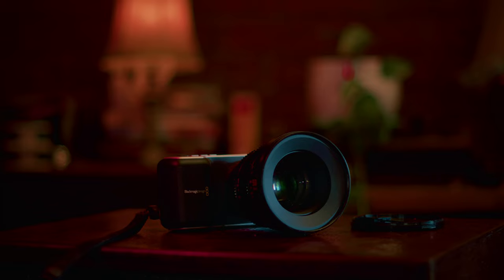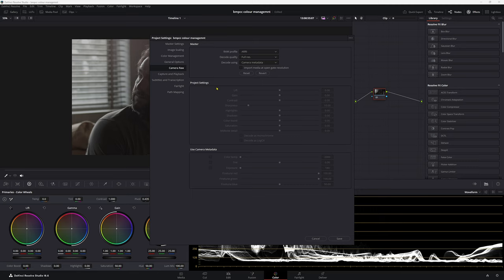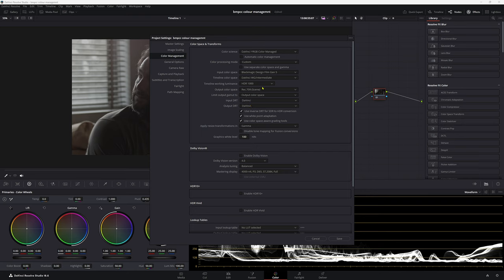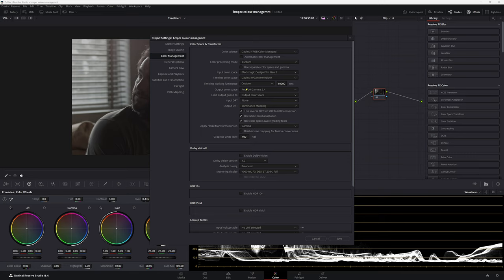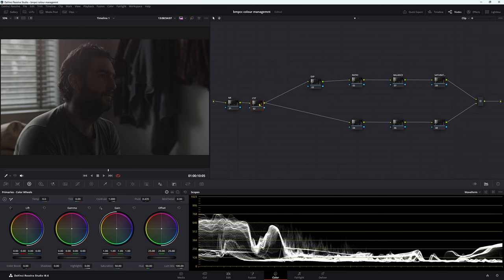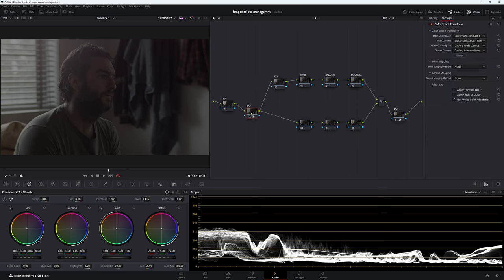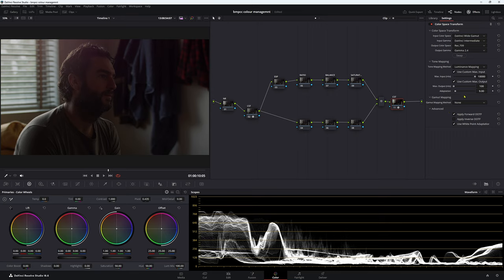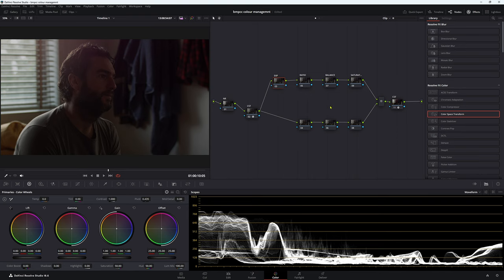Blackmagic Pocket Cinema Camera Original Colour Management In Davinci Resolve 19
Colour Management Monday - Black Magic Pocket Cinema Camera in Davinci Resolve / Bmpcc

Each Monday's we'll be looking at different colour management for different camera's

We're starting off with the original Black magic pocket cinema camera. A really great camera with some fantastic colour science.

Whatever camera you're using, cheap or expensive, it's important to have some solid colour management.

let me know what camera you would like to see.

You can go to my colour grading website and download free 4k footage